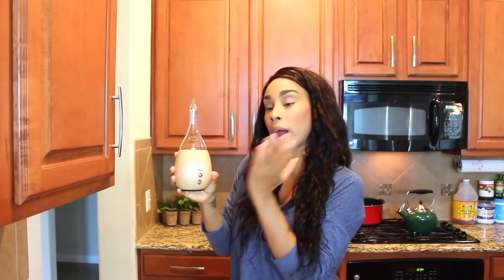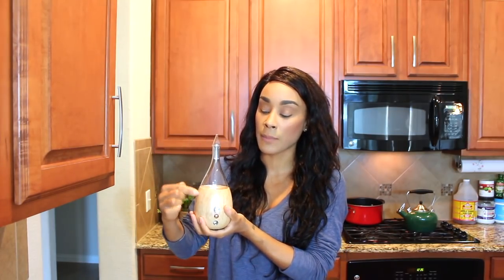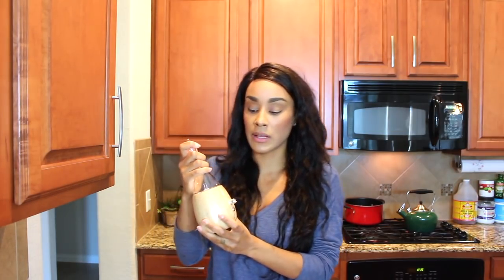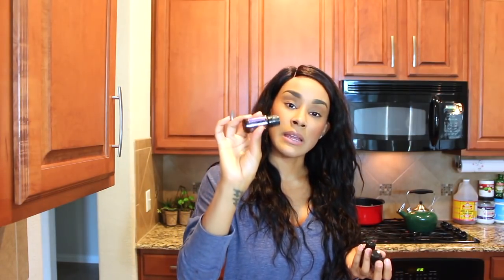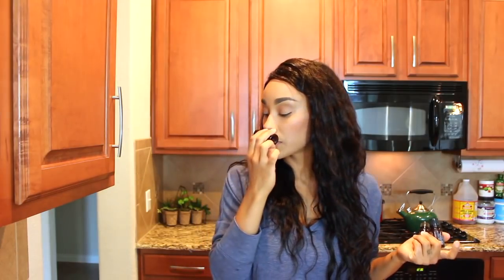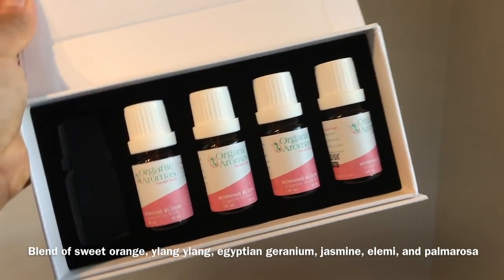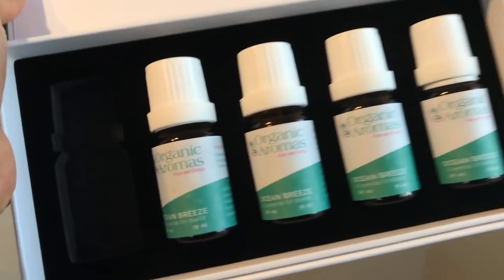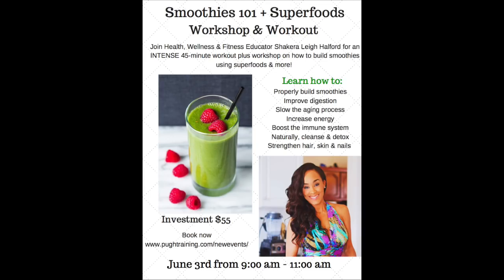BEST ESSENTIAL OIL DIFFUSER PLUS ESSENTIAL OIL GIVEAWAY!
This video is about the Organic Aromas essential oils diffuser! I got a chance to try out this work of art. Watch to see if I'm digging it and to see enter to win an essential oil. Good luck!

Mascara I'm wearing:

Strong Hold Black Mascara

visit for more non-toxic & cruelty-free makeup!

for more non-toxic & cruelty-free makeup!

Liquid foundation used: Becca Cosmetics

Anastasia Brow Dip for my brows